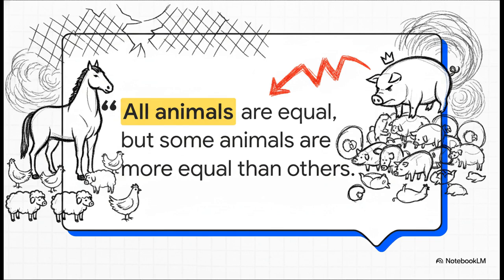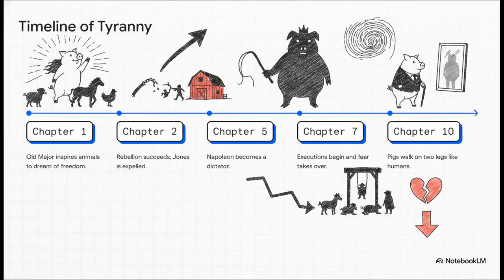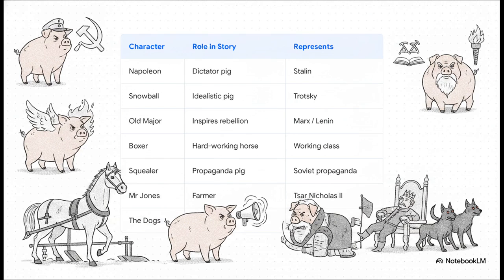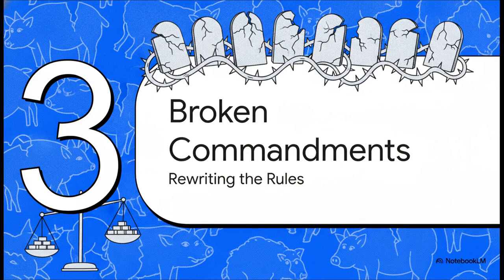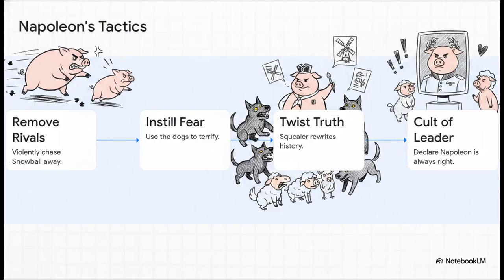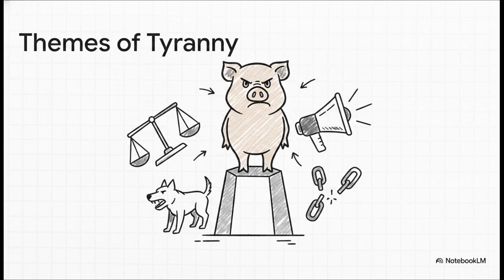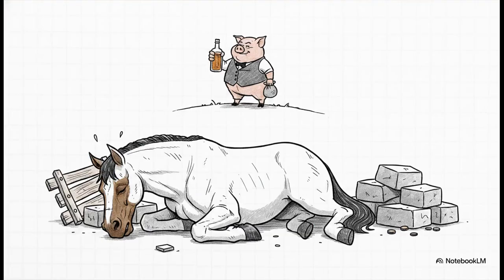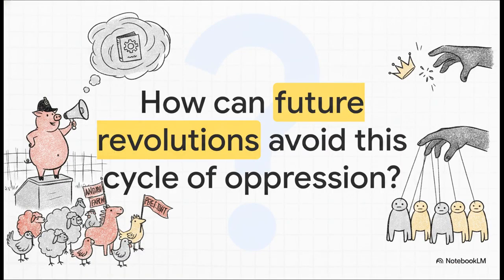Animal Farm- What's it about?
An overview of the main plot points, big ideas and themes of Animal Farm.
Made using my notes and Notebooklm